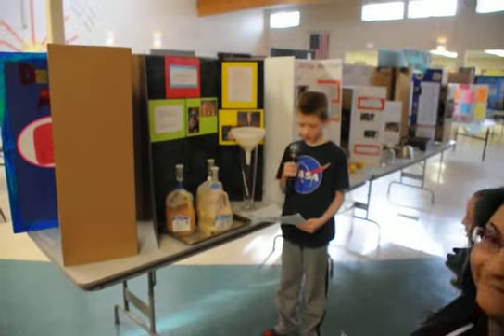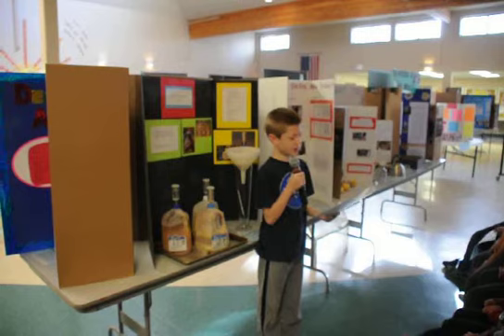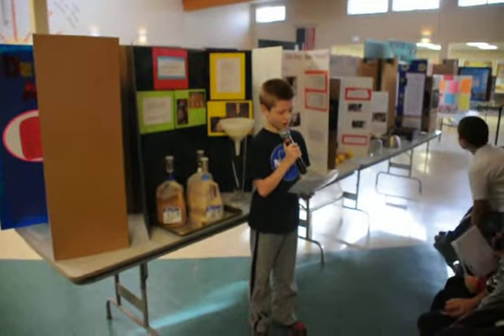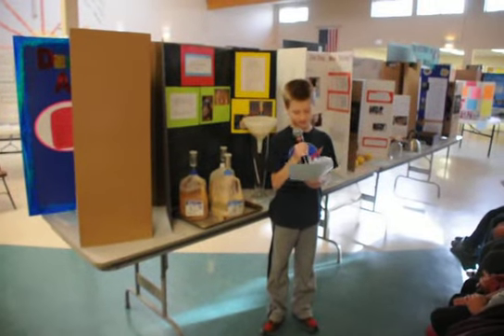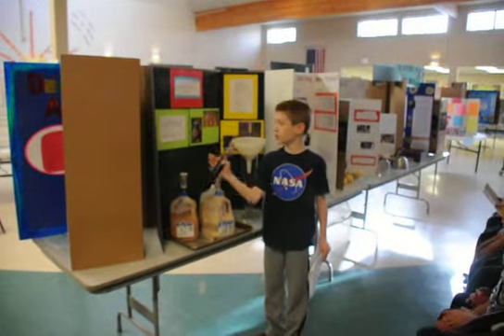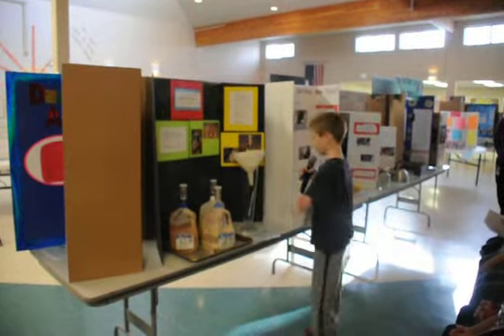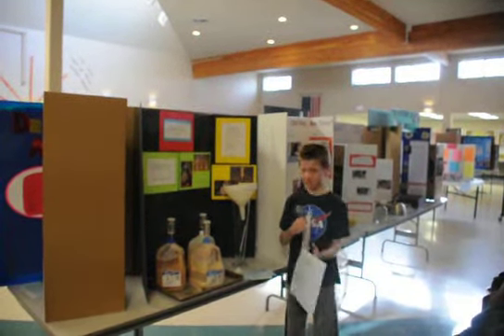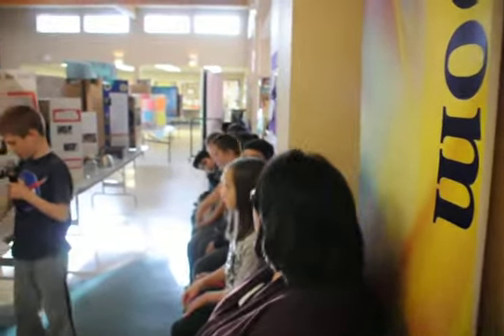2014 Jan Alan Science Fair 4th Grade COH